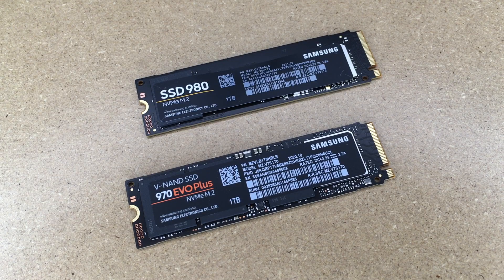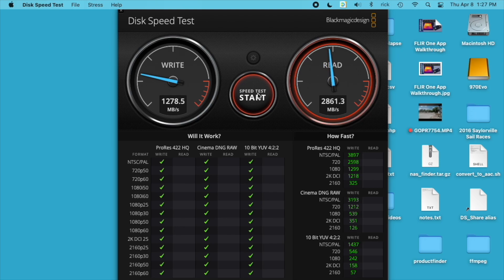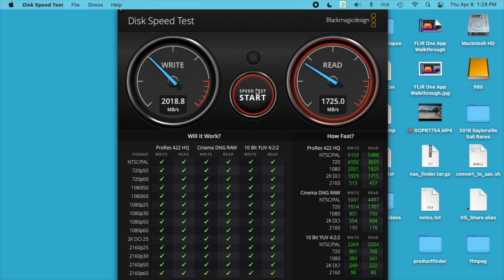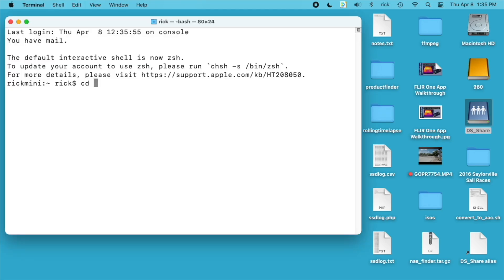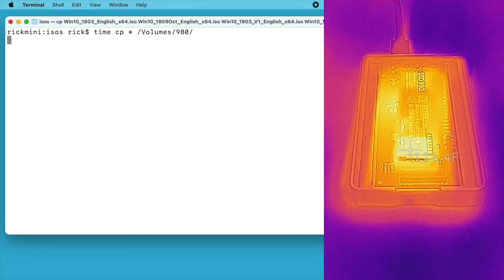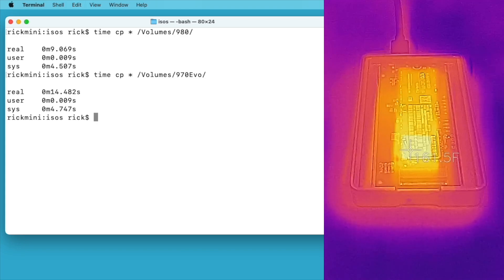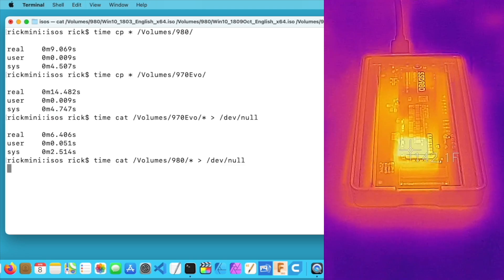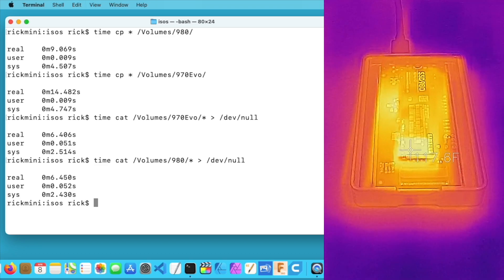Comparing Samsung 970 Evo Plus vs 980 (in USB4 0 Enclosure)